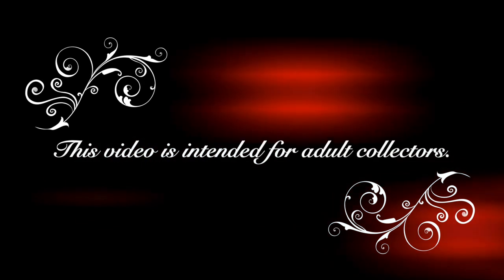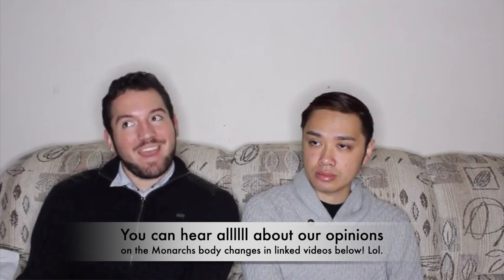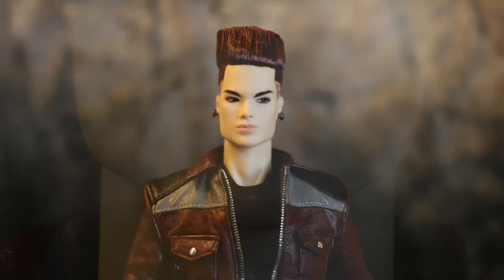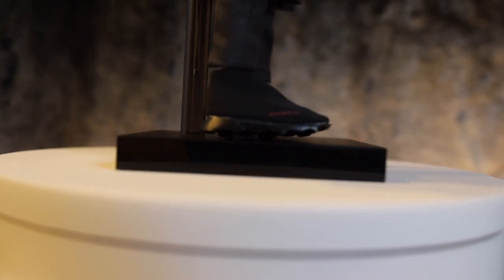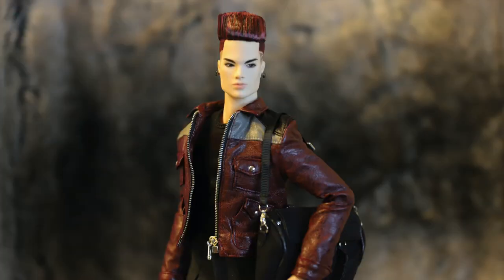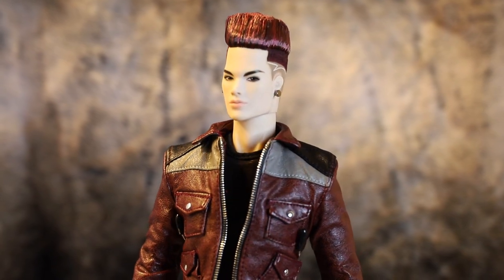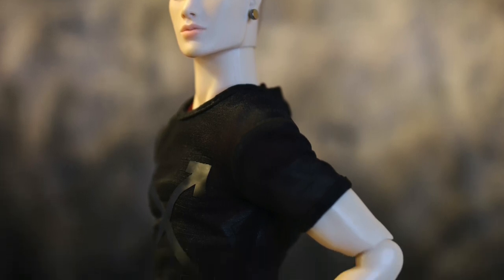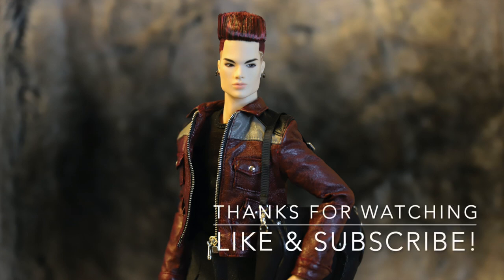Integrity Toys: The Monarchs "Dressed to Chill" Tenzin Dahkling UNBOXING & REVIEW!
Aren't we all dressed to chill nowadays?? Join us for another quarantine review as we unbox and discuss The Monarchs' "Dressed to Chill" Tenzin Dahkling doll from Integrity Toys! The Monarch boys have been pretty polarizing among IT fans, and there's a lot to discuss with this latest release. Tenzin has a very striking face sculpt and some of the edgiest, most modern-leaning fashions we've seen in an IT doll outside of NU. Face. What do you think of him?

Watch our Integrity Toys Luxe Life convention vlog and discussion video, in which we discuss our thoughts on the changes made to the Monarchs Homme body sculpt when it was first unveiled

Check out our full Integrity Toys playlist for loads of other IT reviews, discussions and more on our channel